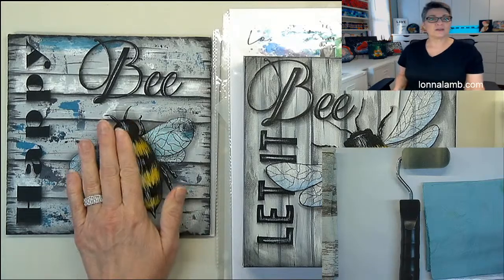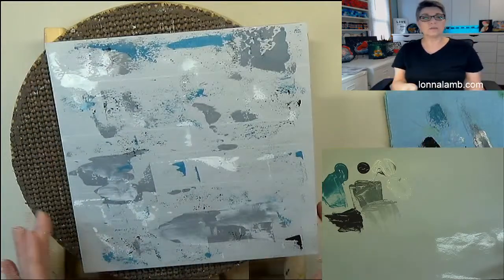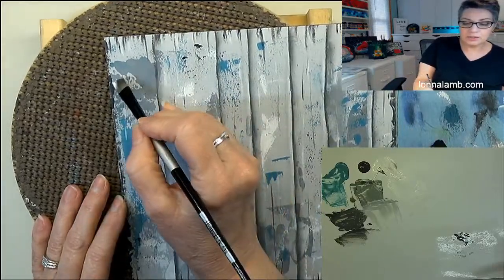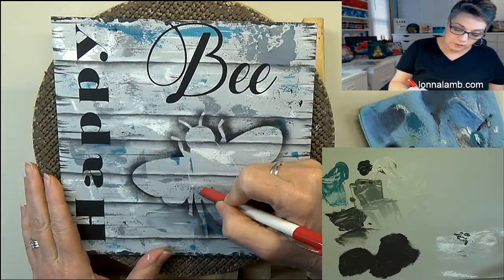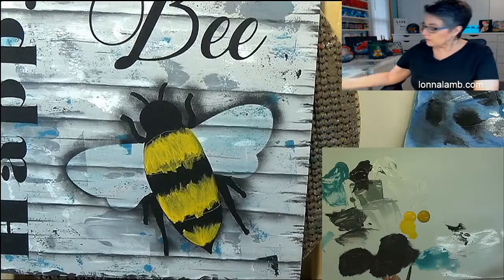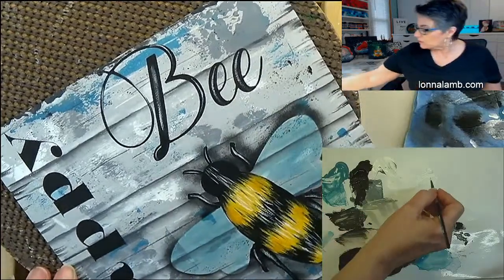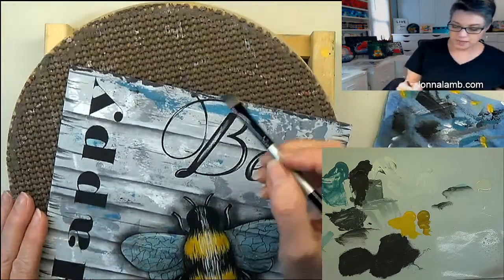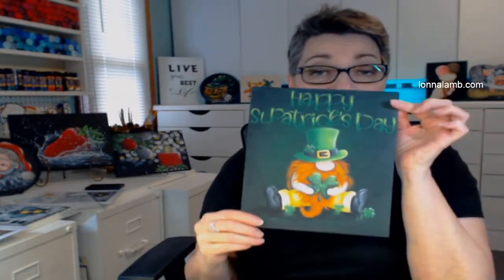Easy Acrylic Painting Bee Happy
Easy Acrylic Painting @LonnaLamb